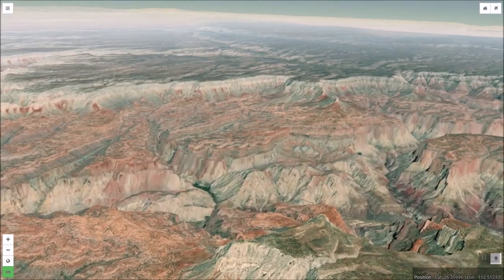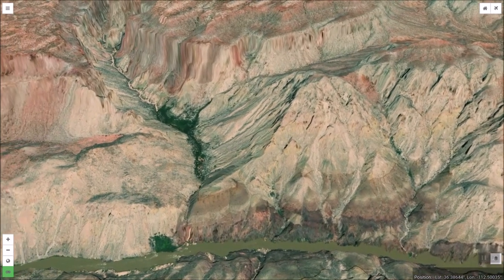Grand Canyons of Earth and Mars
The Grand Canyon is a unique and spectacular land form. There is nothing quite like it anywhere else on Earth. But if we cast our gaze to distant horizons, we can find another similarly amazing location. The planet Mars has its own Grand Canyon, Valles Marineris. And it is interesting to compare Mars' canyon with ours.